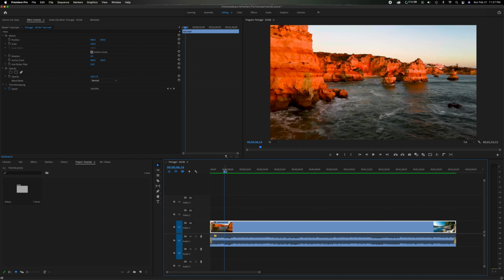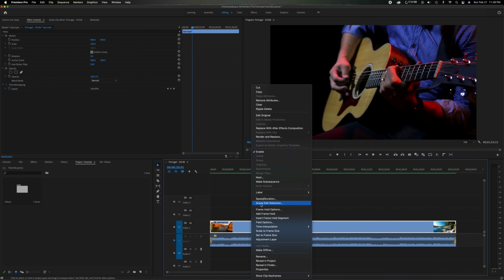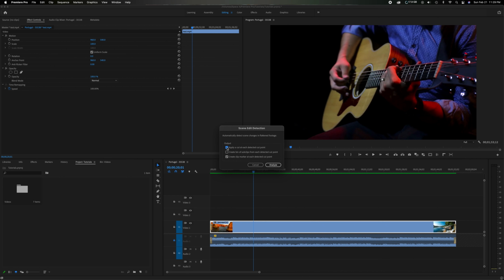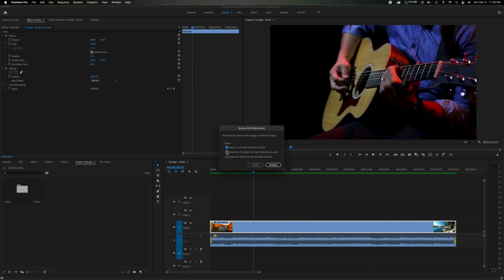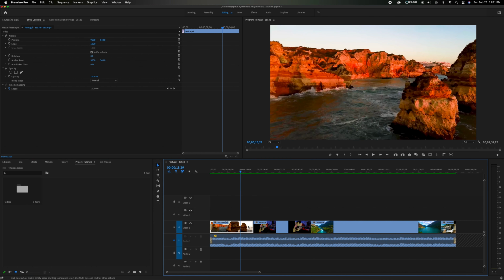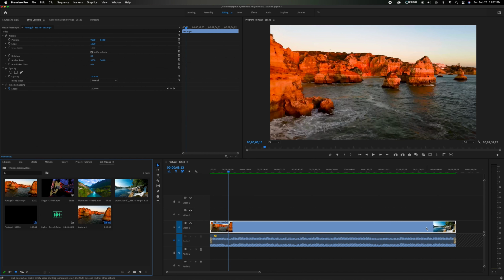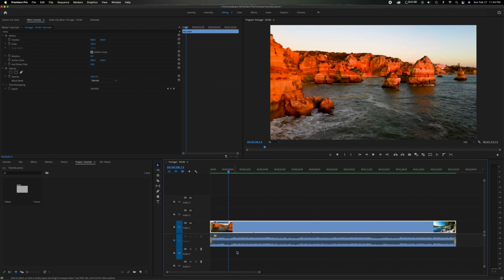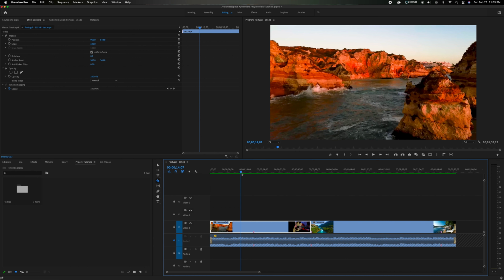SCENE EDIT DETECTION In Adobe Premiere Pro CC